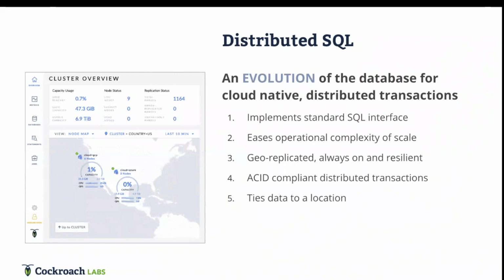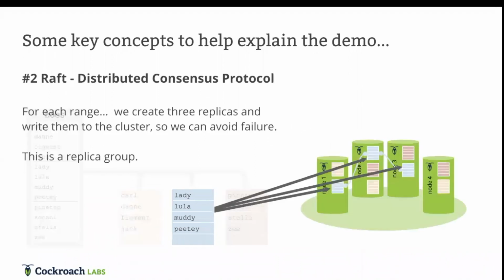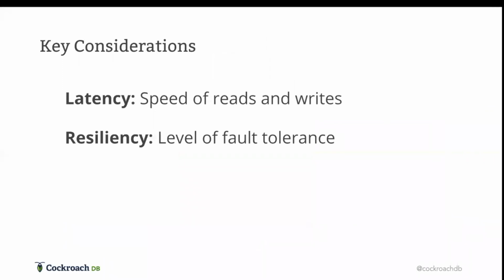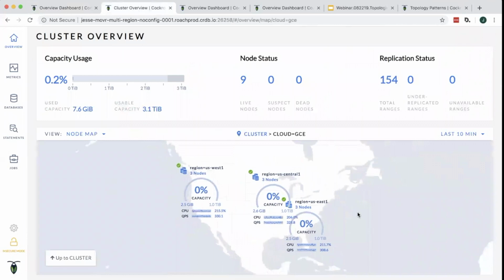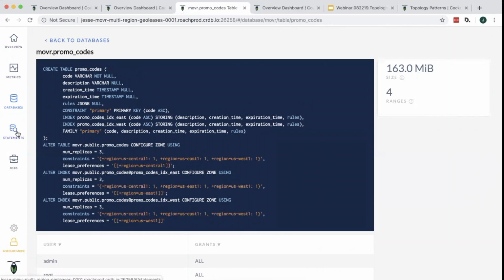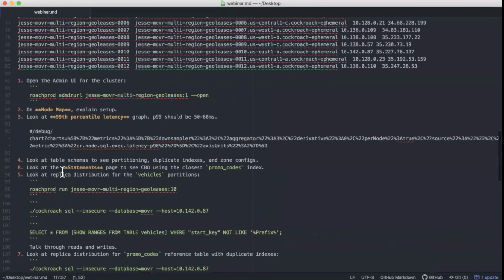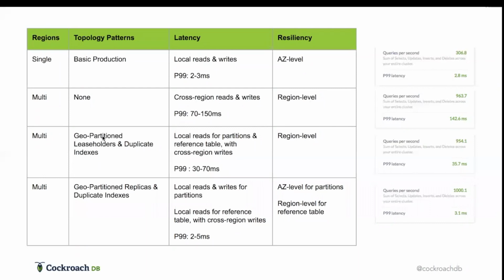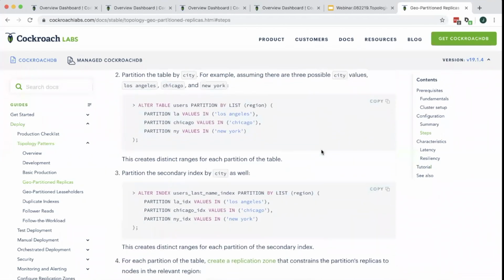Implementation Topologies for Distributed SQL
In this video we explain how to improve the performance of your application with the right implementation topology for distributed SQL.

When you deploy a distributed database, it’s important to think through how the architecture and topology will affect your data and ultimately, your application. Distributed systems require you to think through both logical and physical details. With Distributed SQL, nailing the topology is paramount.

In this webinar, we walk through how to choose a topology pattern that matches your business needs and optimizes reliable, global access to your data. The webinar includes a live demo in which you can see the impact of an implementation topology on latency.

3 concepts you should be familiar with to deploy Distributed SQL

Ranges

CockroachDB stores all user data (tables, indexes, etc.) and almost all system data in a giant sorted map of key-value pairs. This keyspace is divided into “ranges”, contiguous chunks of the keyspace, so that every key can always be found in a single range.

From a SQL perspective, a table and its secondary indexes initially map to a single range, where each key-value pair in the range represents a single row in the table (also called the primary index because the table is sorted by the primary key) or a single row in a secondary index. As soon as that range reaches 64 MiB in size, it splits into two ranges. This process continues for these new ranges as the table and its indexes continue growing.

Raft

Raft is a consensus protocol––an algorithm which makes sure that your data is safely stored on multiple machines, and that those machines agree on the current state even if some of them are temporarily disconnected.

Raft organizes all nodes that contain a replica of a range into a group–unsurprisingly called a Raft group. Each replica in a Raft group is either a “leader” or a “follower”. The leader, which is elected by Raft and long-lived, coordinates all writes to the Raft group. It heartbeats followers periodically and keeps their logs replicated. In the absence of heartbeats, followers become candidates after randomized election timeouts and proceed to hold new leader elections.

Once a node receives a BatchRequest for a range it contains, it converts those KV operations into Raft commands. Those commands are proposed to the Raft group leader––which is what makes it ideal for the leaseholder and the Raft leader to be one in the same––and written to the Raft log.

For a great overview of Raft, we recommend The Secret Lives of Data.

Raft Leader

For each range, one of the replicas is the “leader” for write requests. Via the Raft consensus protocol, this replica ensures that a majority of replicas (the leader and enough followers) agree, based on their Raft logs, before committing the write. The Raft leader is almost always the same replica as the leaseholder. This has a tremendous impact on latencies, which we demo in the webinar.